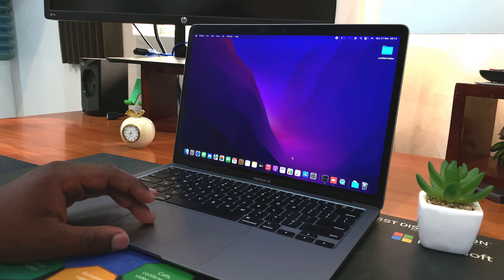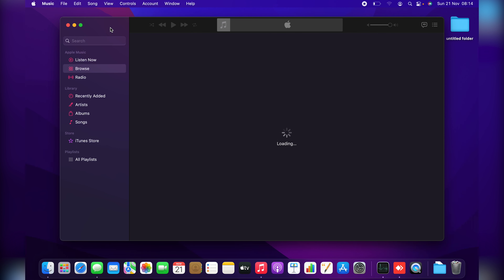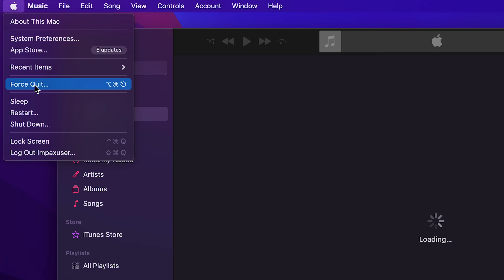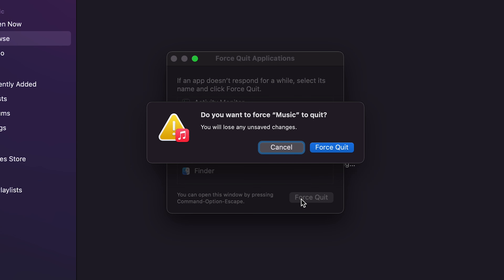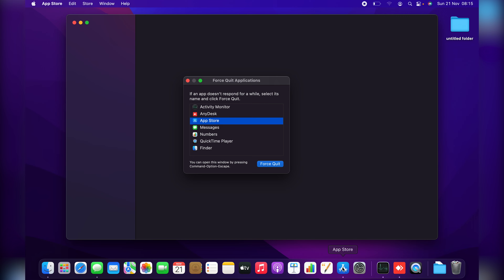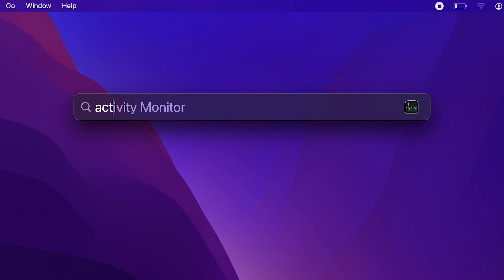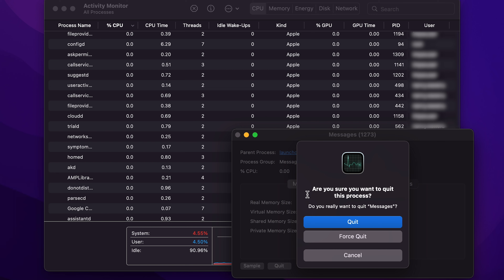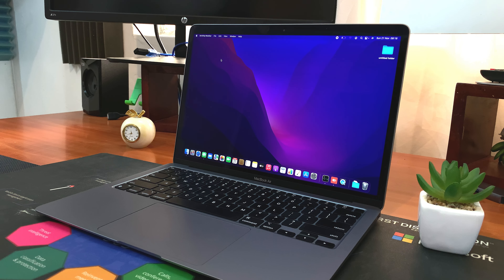How To Force Quit On Macbook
Learn how to force quit Macbook applications. The force quit functions is used to force applications to stop running when they become unresponsive or when they hang and you cannot close.

In fact, it is the same exact method.

0:00 - Intro
0:30 - Use the Force Quit Application
1:03 - How to use the Force Quit Keyboard Shortcut
1:21 - Force quit from the Macbook Activity monitor.